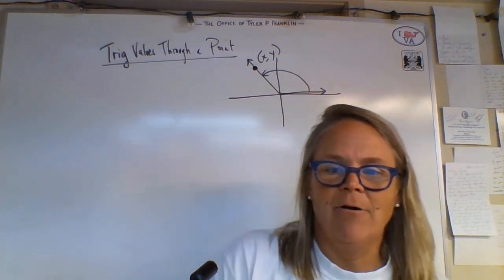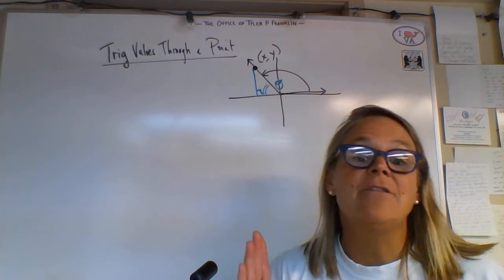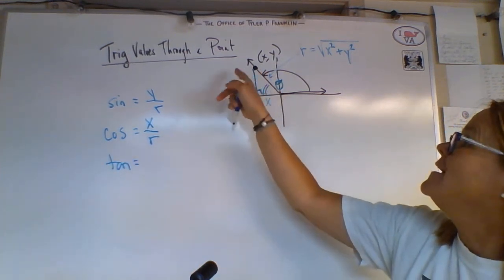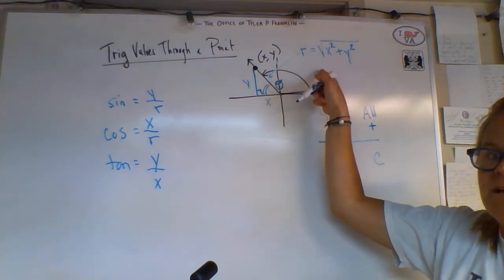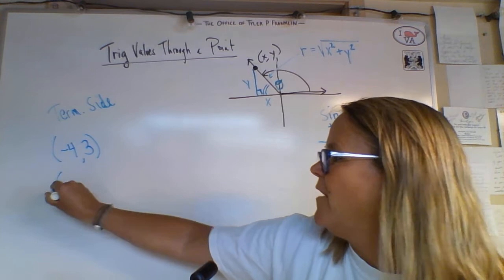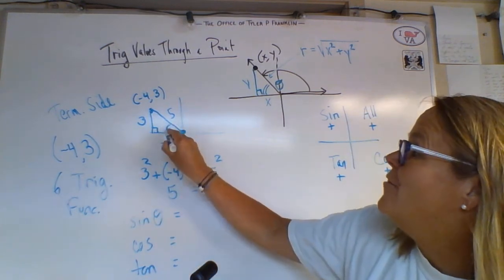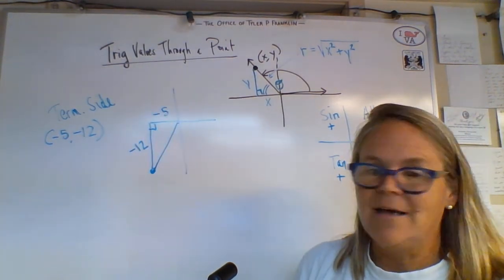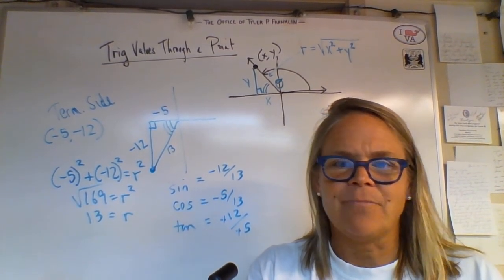Trig Values Through a Point